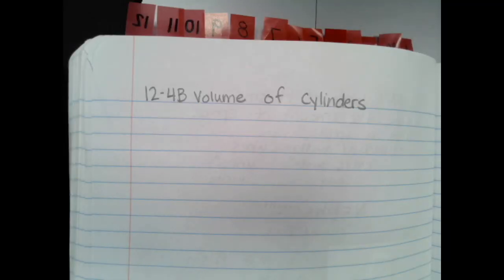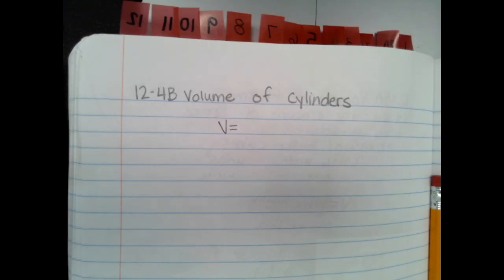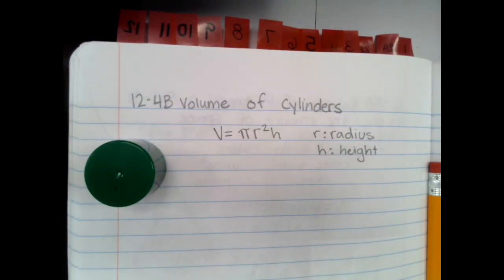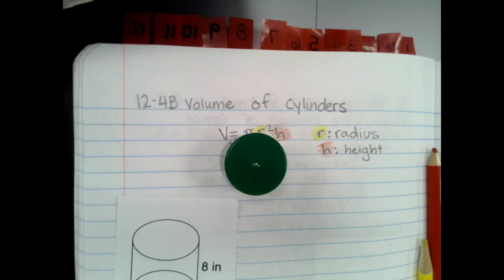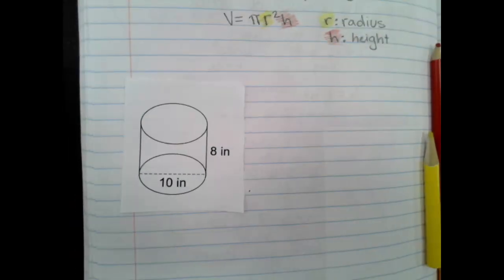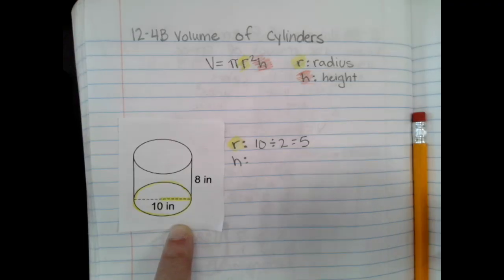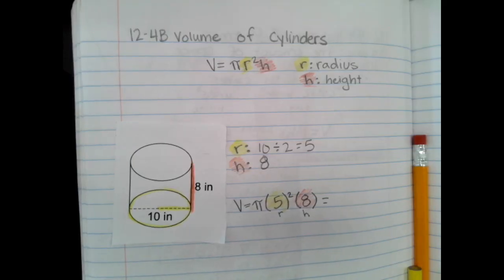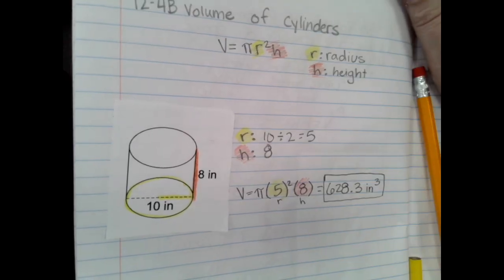12-4B Volumes of Cylinders (5/14/25)